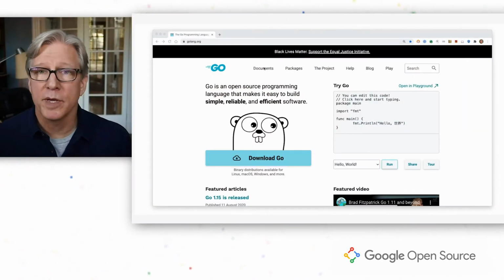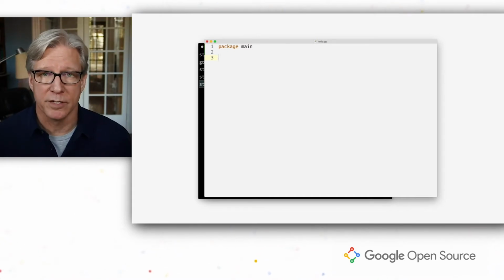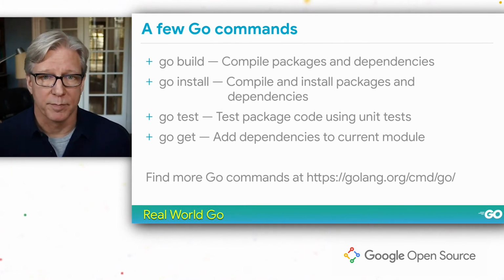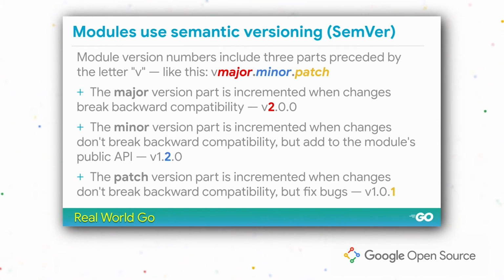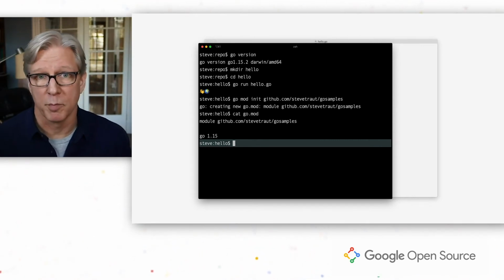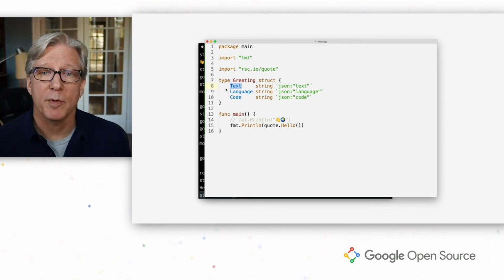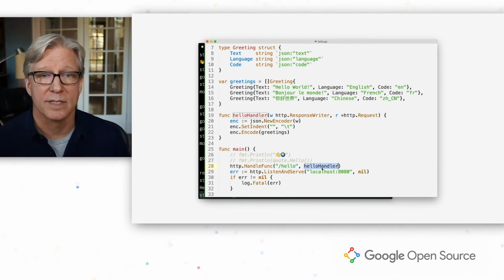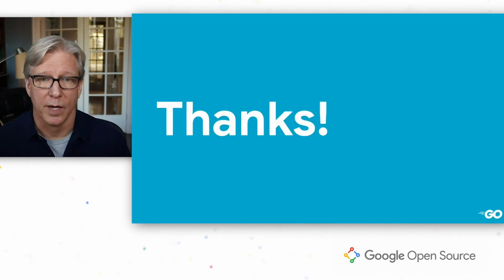Google Open Source Live "Go day" | Get Started